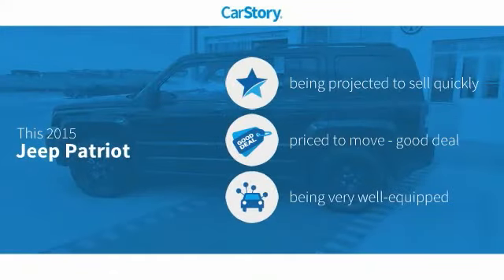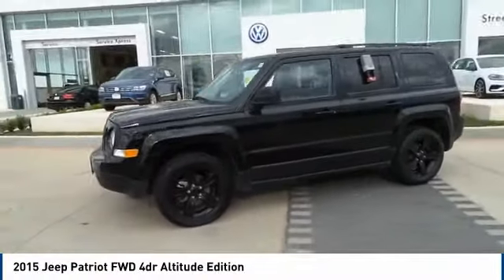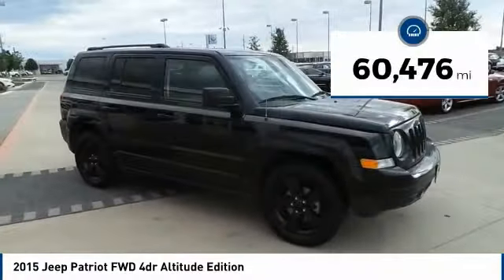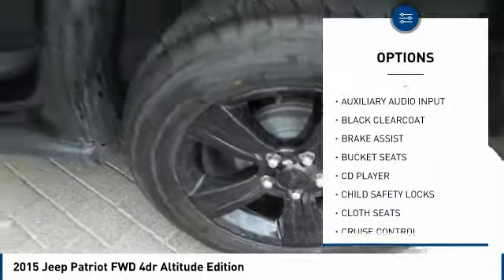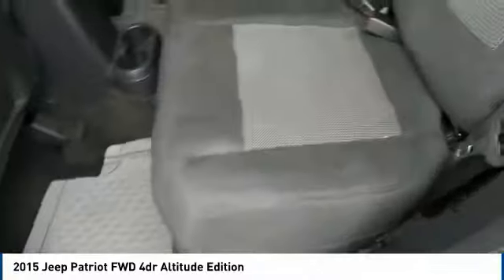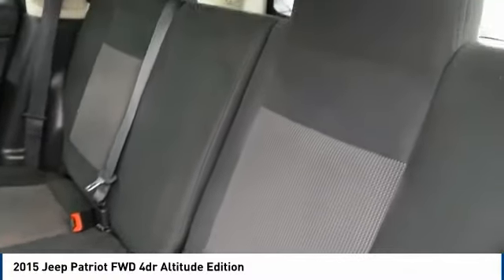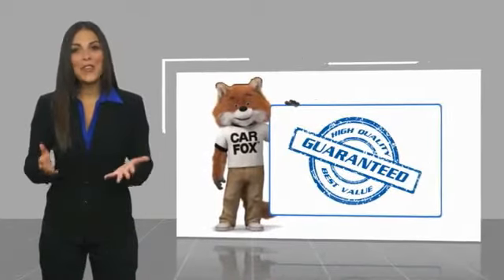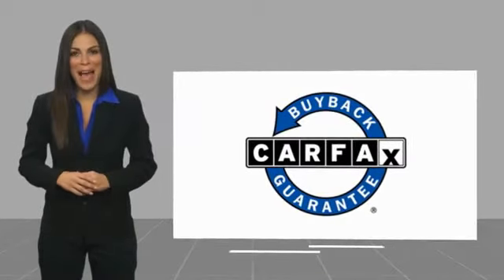2015 Jeep Patriot Amarillo Texas QR2416A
2015 Jeep Patriot FWD 4dr Altitude Edition

Street Volkswagen
8707 Pilgrim Drive

Classic and economical, our 2015 Jeep Patriot Altitude Edition is presented in stunning Black Clearcoat. Powered by a proven 2.0 Liter 4 Cylinder that produces 158 hp while tethered to a CVT to secure easy passing maneuvers. Our Front Wheel Drive offers near 30mpg on the open road and comes with electronic stability control to help you stay sure-footed in any road condition suited for you. Combined with the active suspension, this Jeep offers capabilities that other SUVs just can't produce. Our Patriot Altitude Edition exudes Jeep-brand confidence with aggressive exterior styling featuring black alloy wheels, a body-color rear bumper, and gloss-black accents. Climb into the spacious Altitude Edition interior, and you'll be met with amenities including durable cloth seats, a 60/40 split-folding back seat, and a four-speaker sound system with CD and auxiliary audio jack. Traction/stability control, anti-lock brakes, front side airbags and full-length side curtain airbags are on board to keep you out of harm's way. Jeep spends time, resources, and enormous energies to make sure that each safety component is tested over and over again to ensure you have the best surrounding you. So it's time for a change, it's time for a Jeep Patriot! Thanks for choosing Street VW, your Volkswagen dealership in Amarillo, TX.